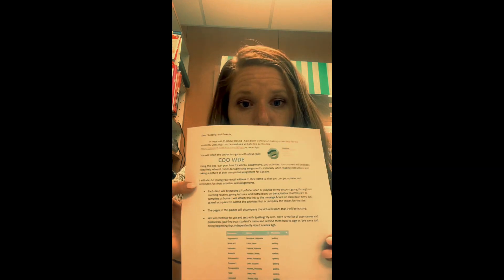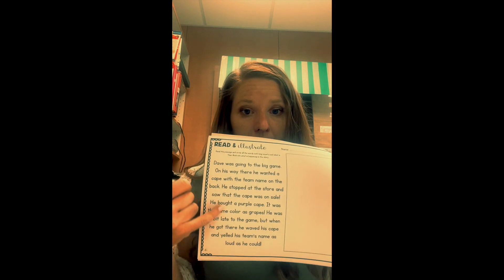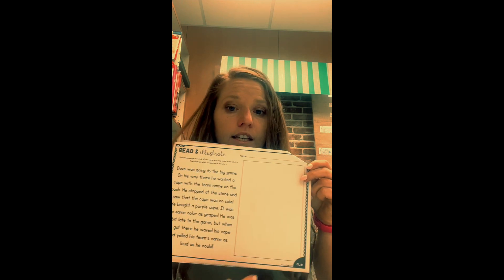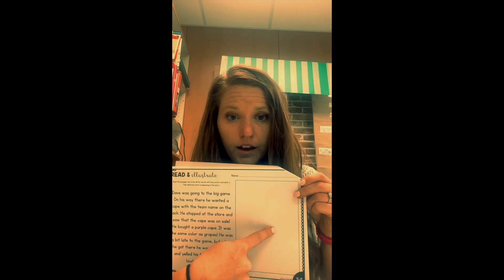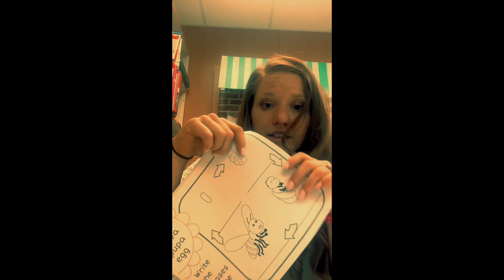K5:1st Introduction Video